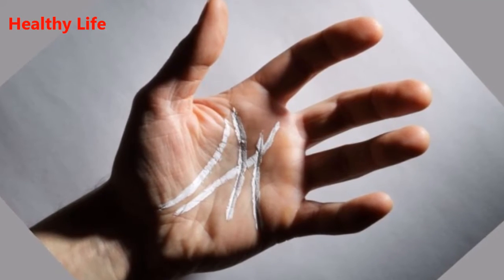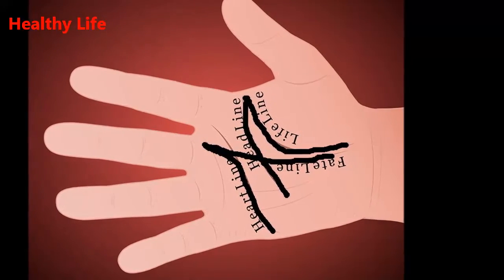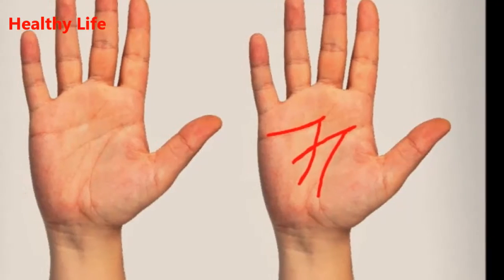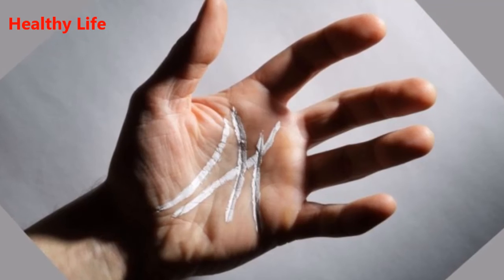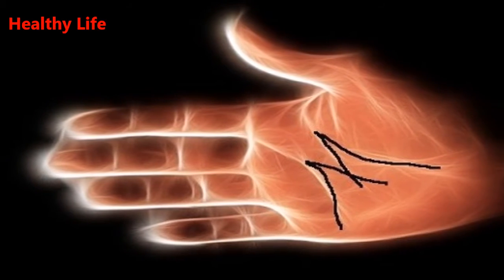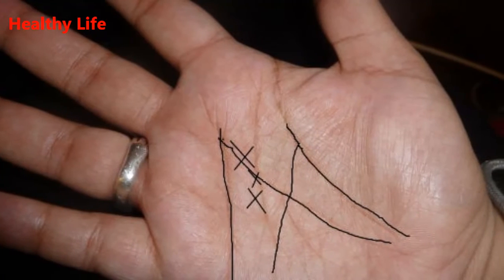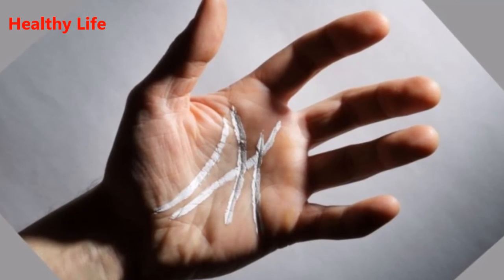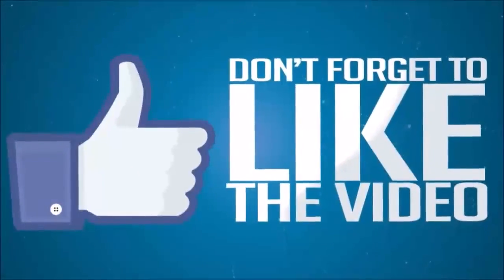If You Have A Letter ‘M’ On The Palm Of Your Hand, THIS Is What It Means